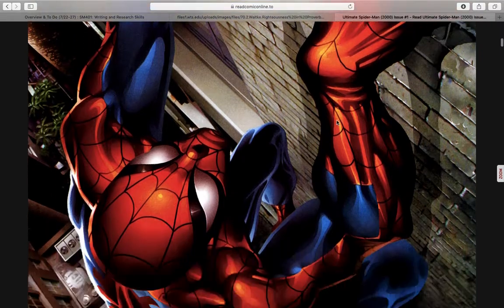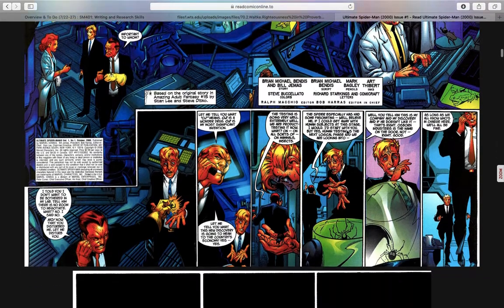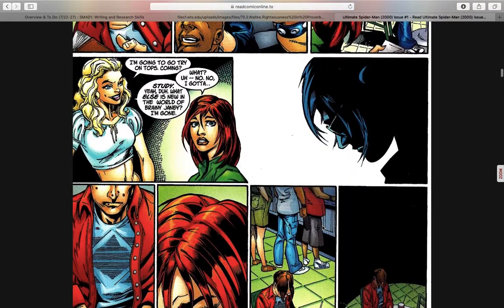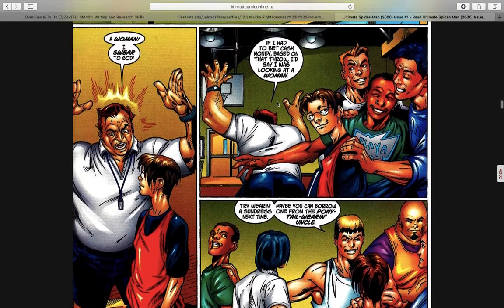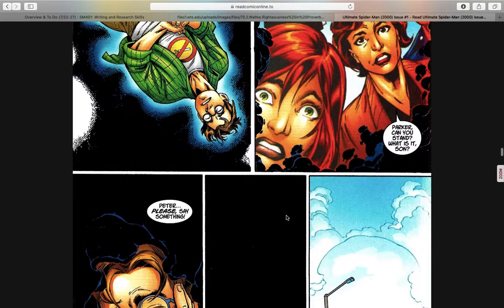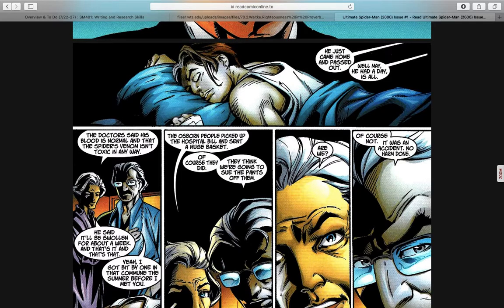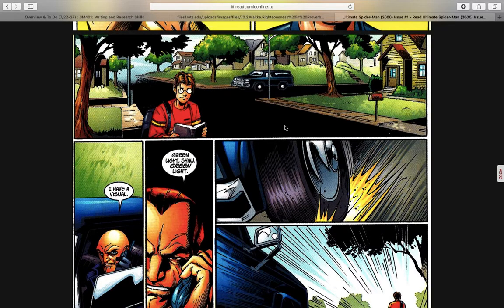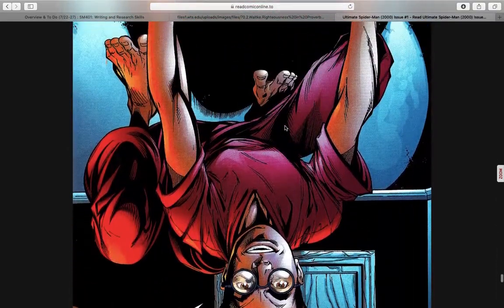Comic Book Flashback: Ultimate Spider Man #1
In this video, we take a look back to the ultimate universe by looking at how Peter was bitten by the radioactive spider.